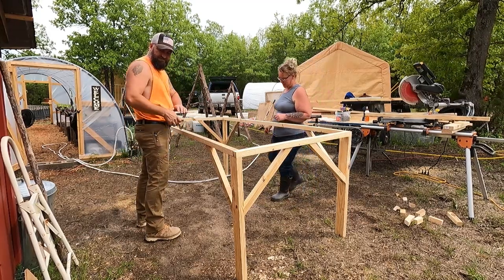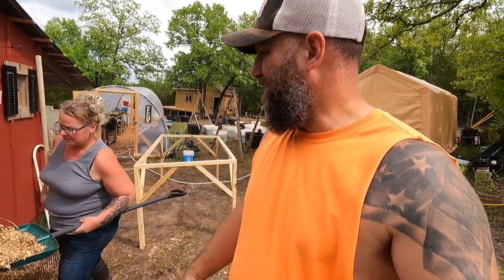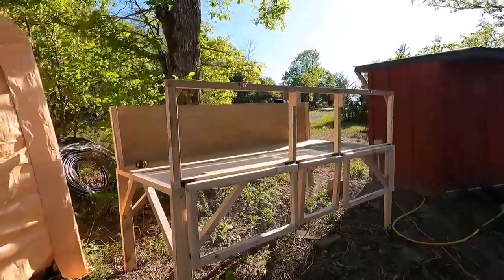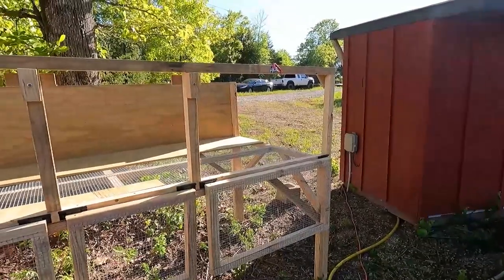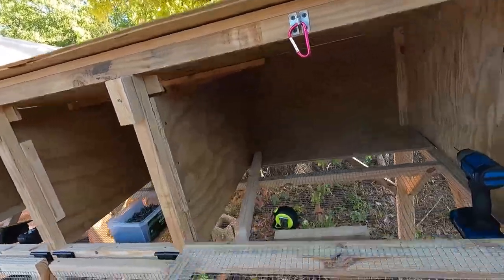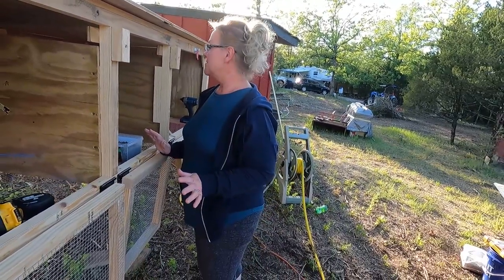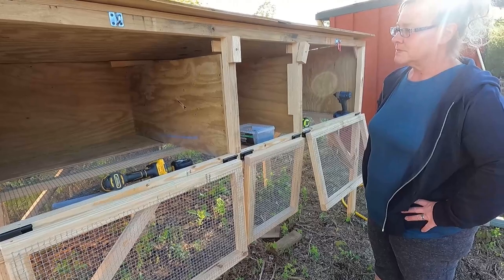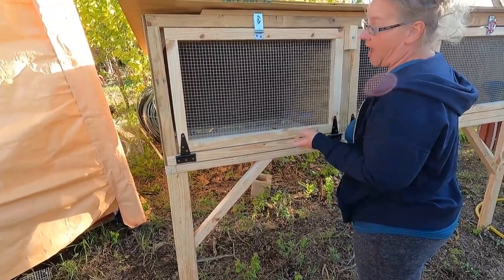Building a rabbit hutch from 1977 plans in a book!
Referring back to our 1977 edition of Build it Better Yourself, we're building a DIY Rabbit Hutch to add meat rabbits to the homestead.

DIY homesteaders building our tiny houses and homestead from scratch. Gardening videos and raising chickens as we go. Living debt free and building our sustaining lifestyle. Join us in our weekly videos and enjoy the journey as we are.